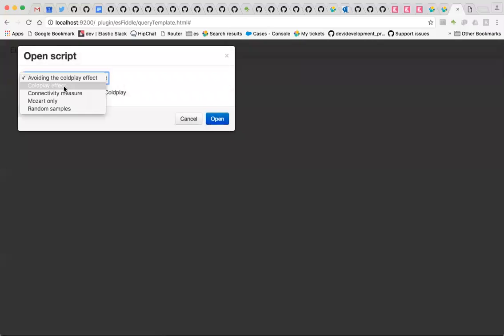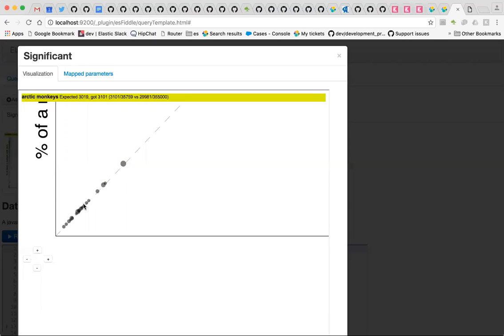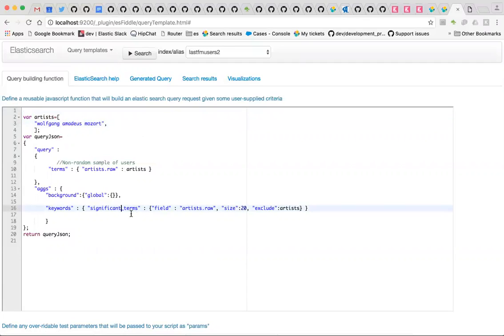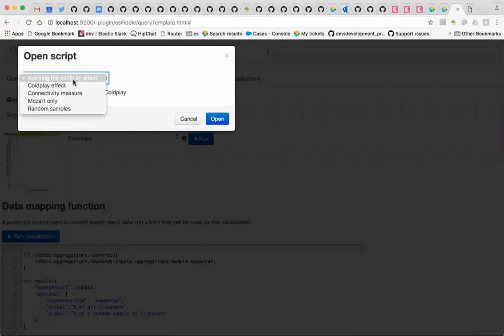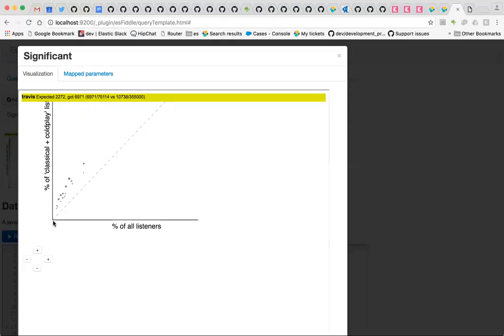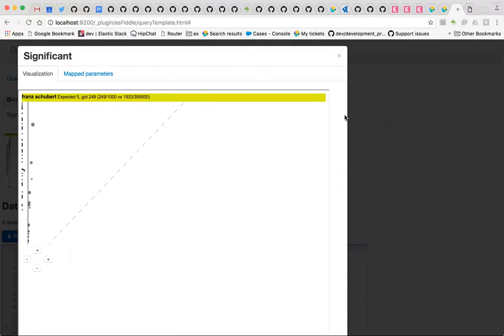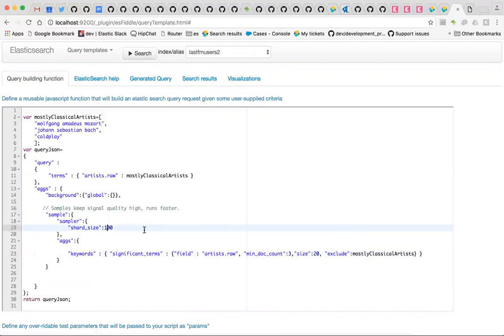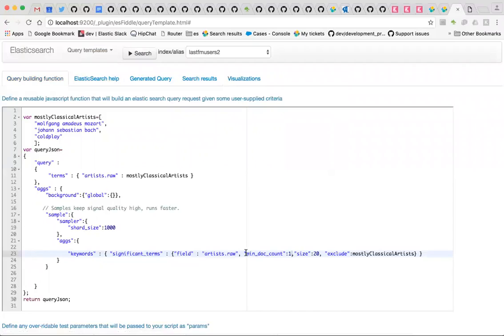Significant terms and sampling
The positive effects of restricting analysis to top-matching samples only  - better performance and quality of results.